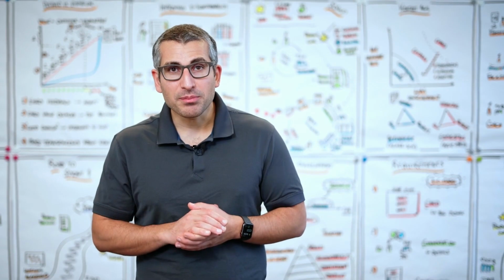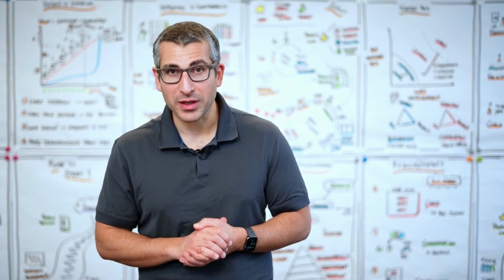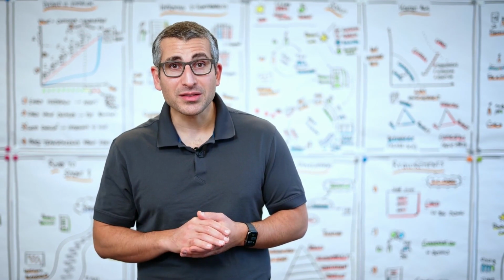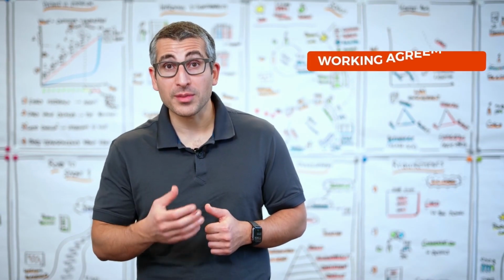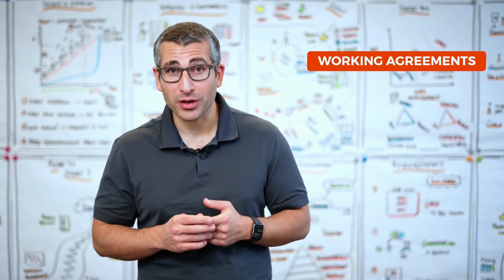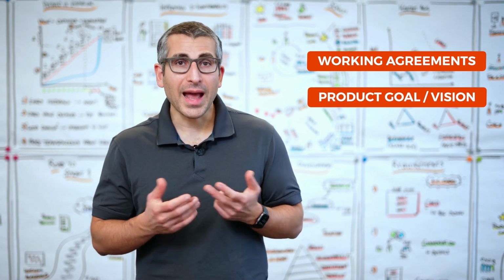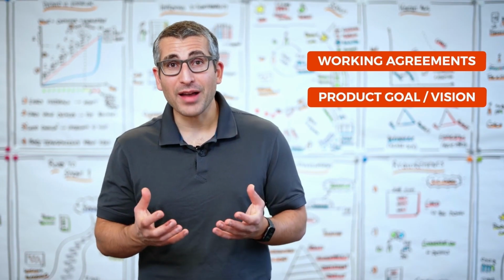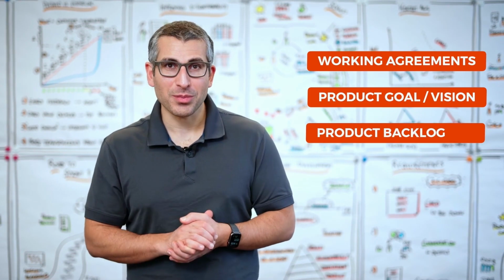The Scrum Framework